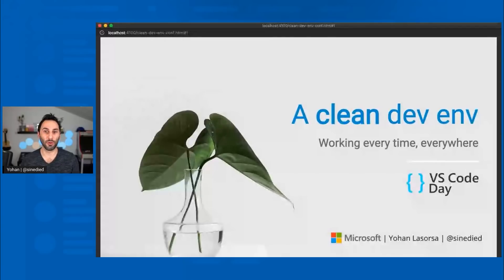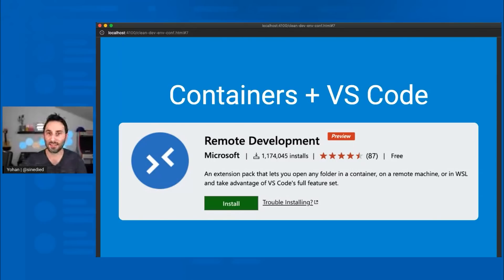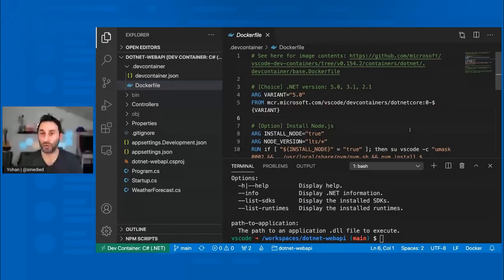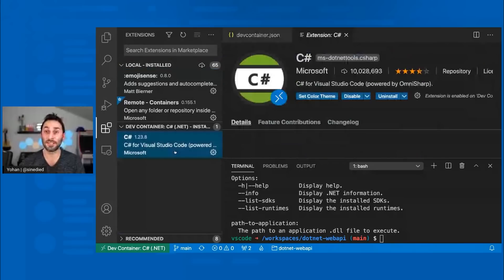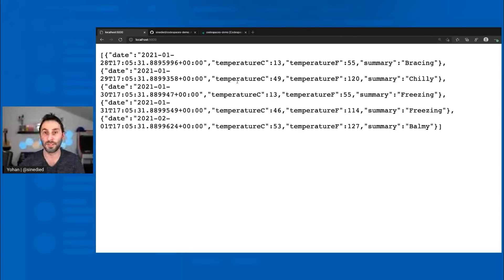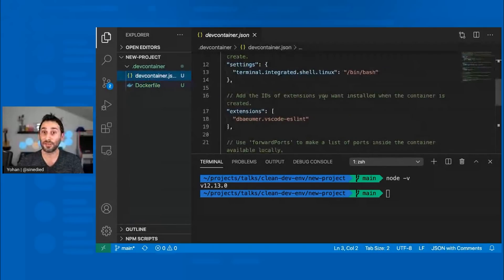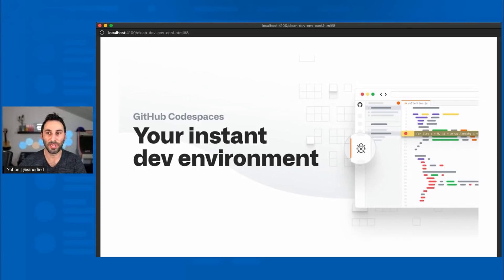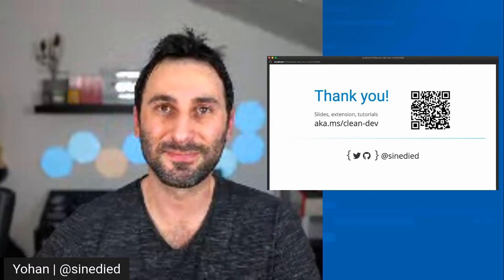A Clean Dev Env, Working Every Time, Everywhere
Did you ever dream of being able to perfectly isolate each of your projects' environment? And to be able to share it easily, to have nothing to do when a newcomer joins your project? It's now possible with the Visual Studio Code Remote Development extensions! Discover how it works with a live demo, all while keeping my current machine perfectly clean.